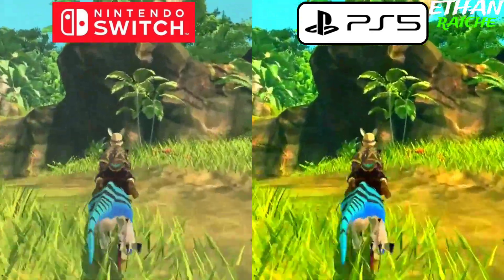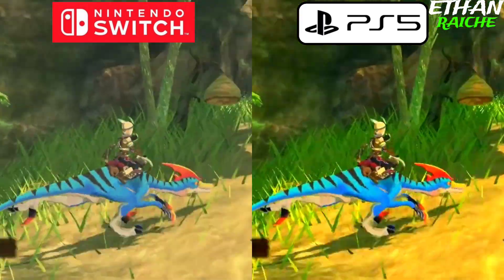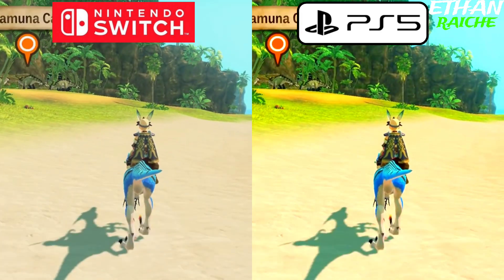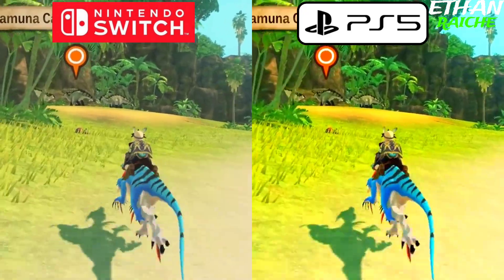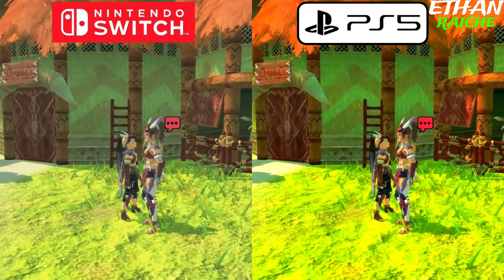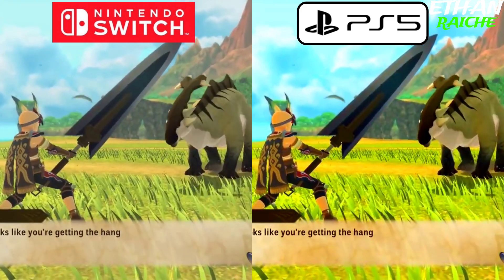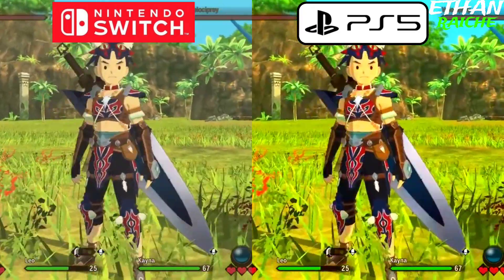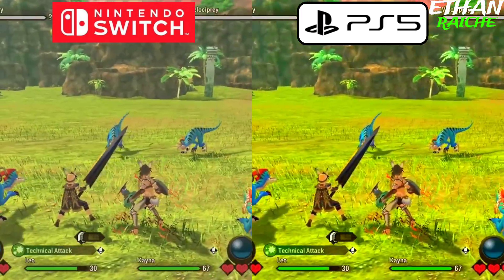Monster Hunter Stories 2 Wings of Ruin PS5 vs Nintendo Switch Graphics Comparison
Monster Hunter Stories 2 Wings of Ruin PS5 vs Nintendo Switch
Monster Hunter Stories 2 Wings of Ruin PS5 vs Nintendo Switch Comparison
Monster Hunter Stories 2 Wings of Ruin Nintendo Switch vs PS5
Monster Hunter Stories 2 Wings of Ruin PS5 vs Switch
Monster Hunter Stories 2 Wings of Ruin Switch vs PS5